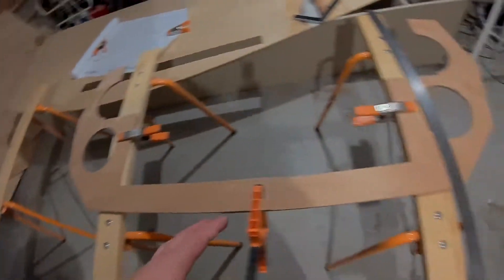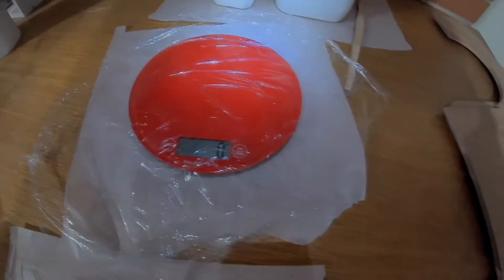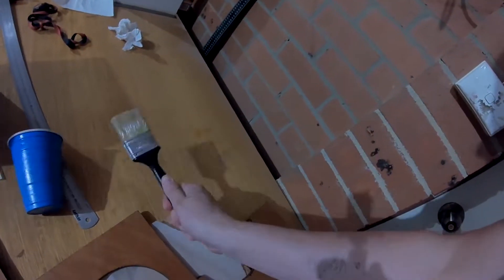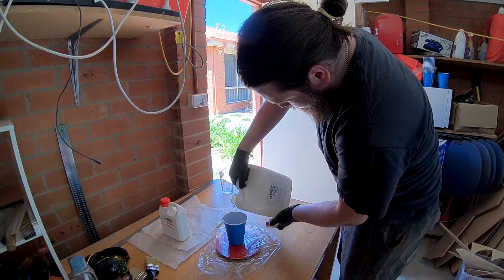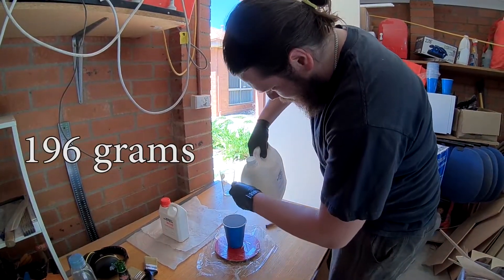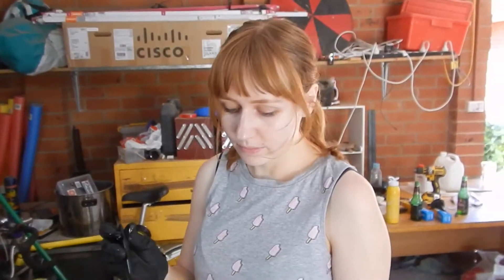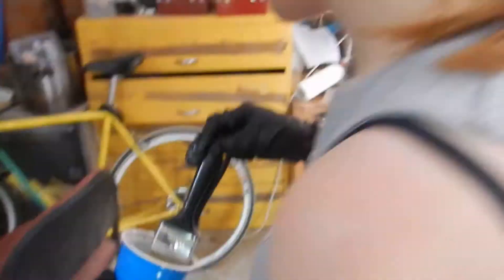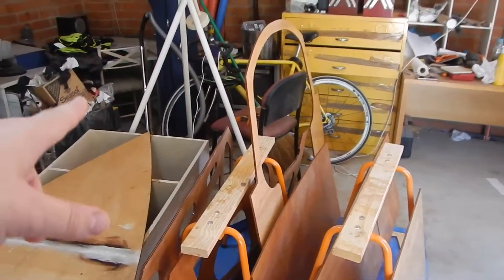Building a SCAMP part 016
In which epoxy is wielded with impunity.